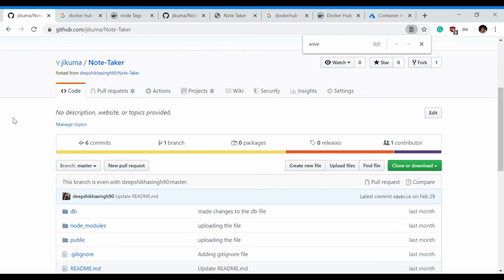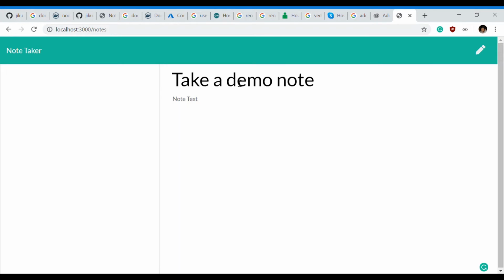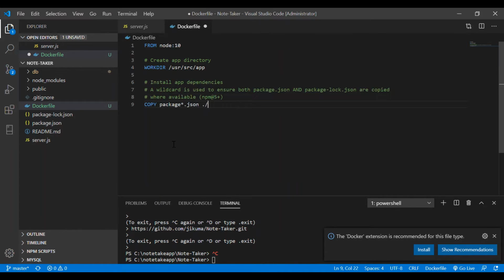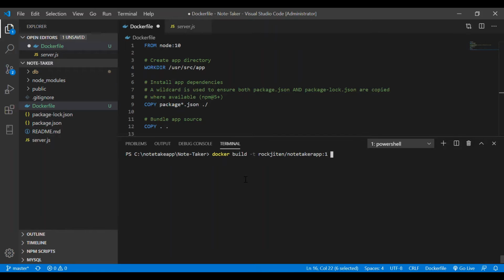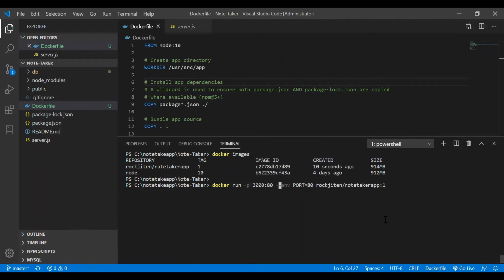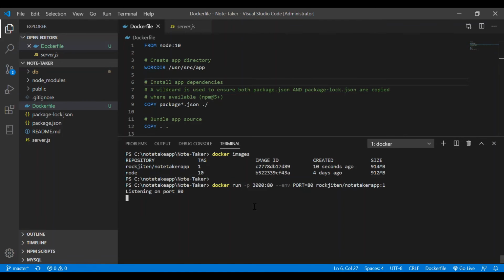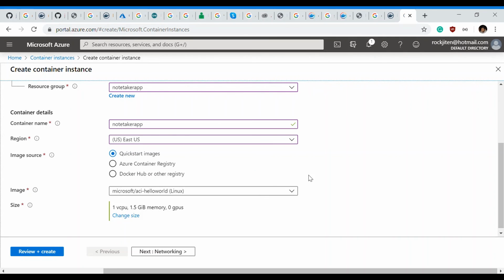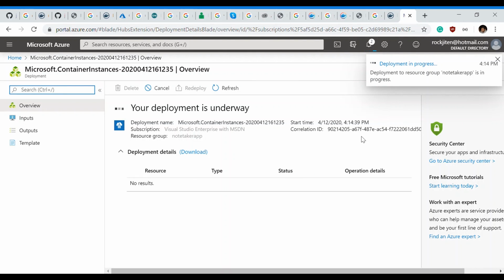Dockerize node.js application and deploy using Azure container instance.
We take a sample node.js application dockerize it and deploy it using Azure container instance.

Softwares used:
git, docker node.js and vscode